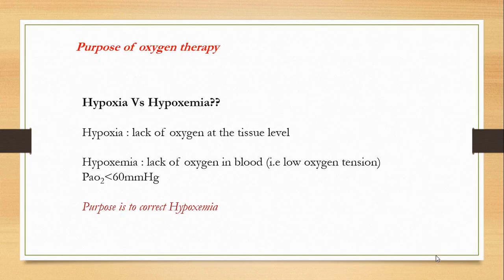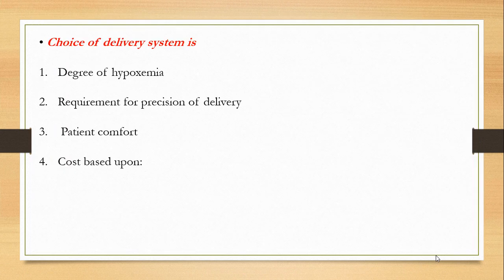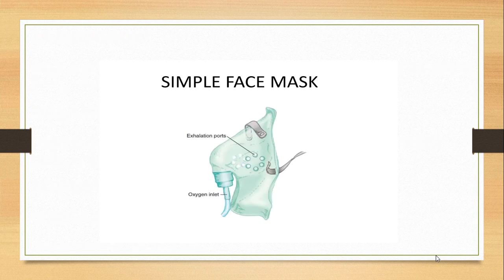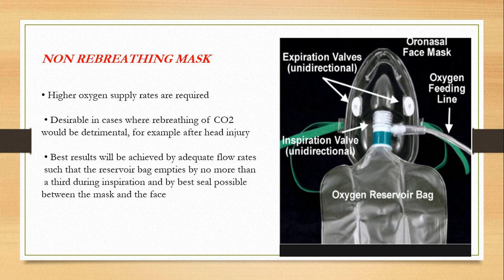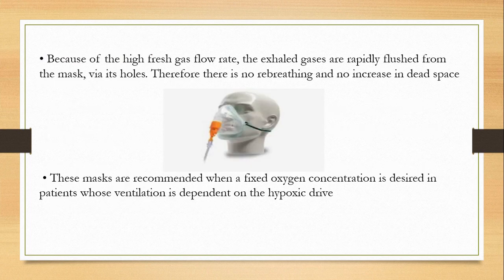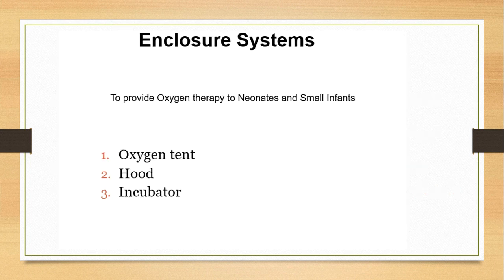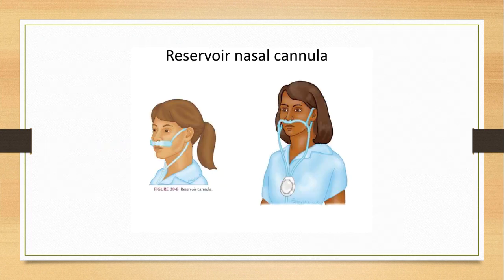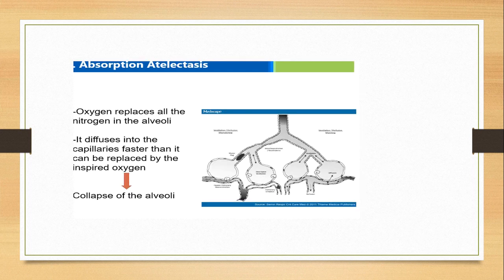Oxygen Therapy Devices in ICU HD WEB